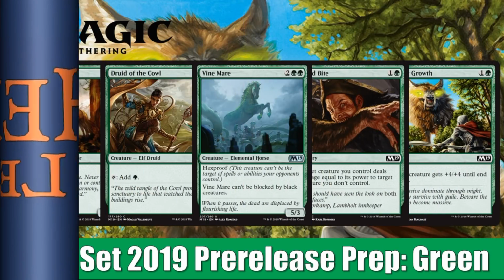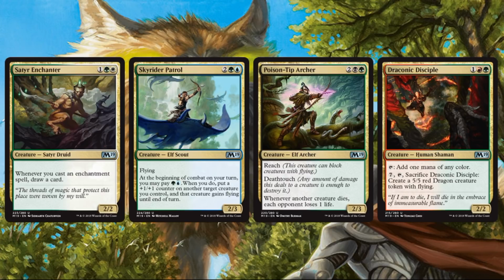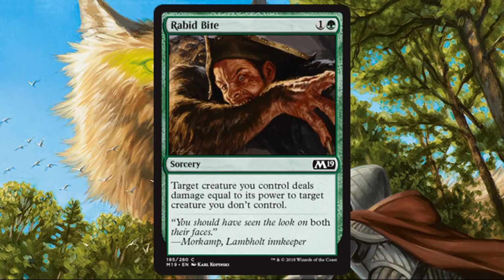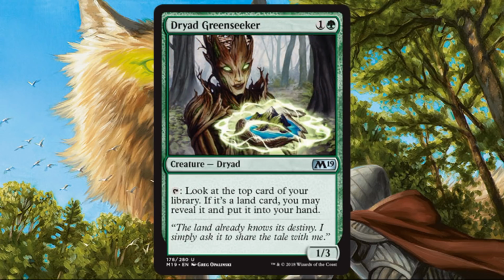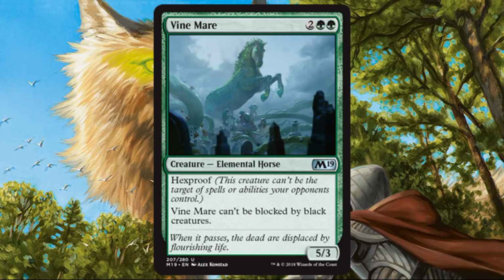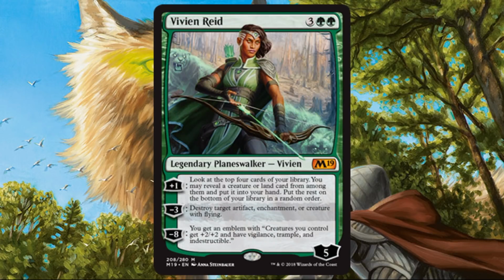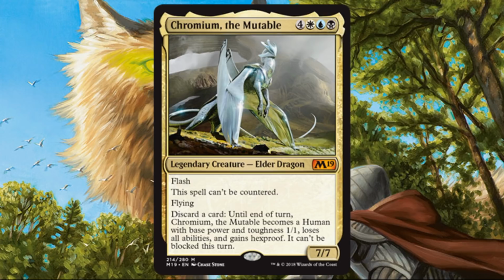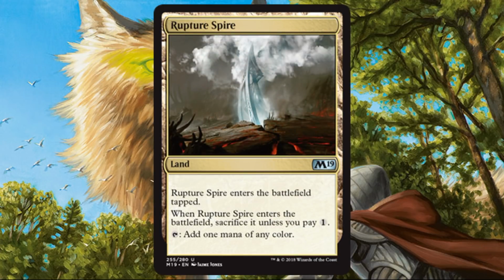MTG Core Set 2019 Prerelease Prep: Green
Today we help you get prepared for the upcoming Magic the Gathering Core Set Prerelease by looking at some of the key cards in Green that you might open at the event.

Order our featured products on Amazon and including Dominaria Booster Boxes, Bundles, and more

Adam Hall
Adam Mosher
Andrew Graham
Bad Boy Gaming
Chris Nelson
Dustin McPhillips
Eliezer Friedman
John Johnson
Jonathan Alling
Joseph Veteri
Kay Drechsler
RJ Dennis
Theo Fisher

Adolfo Soto
Allen Ott
Andrew Caltagirone
Daren Manville
David Foreman
Electronic Shaman
Giovanni Fox
Matthew Collier
Michael Jacques
Mon Consul
MTG Strategist
Nicholas Koppenol
Patrick
Pinnito

Alexander Levine
Amanda Holdridge
Chris
Colin Meirovitz
David Olivares
David Werk
Geert Borger
Ivan De La Torre
Jake Linderholm
James Peyster
Jason Coleman
Joe Raposa
Joshua Romero
Maxim Jakunin
Nathan Escandor
Orlando Brown
Piotr Jedlinski
Preston Endres
Quintin Ang
Richard Gass
Ryan Barolo
Sehanine Moonbow
Squick Thinger
Stevan Jechura
Zacherias Finley